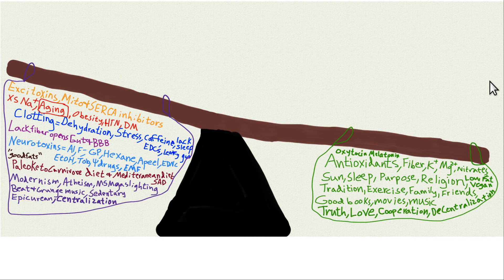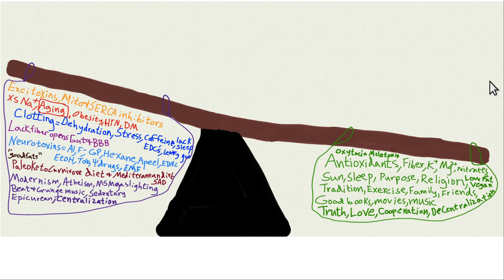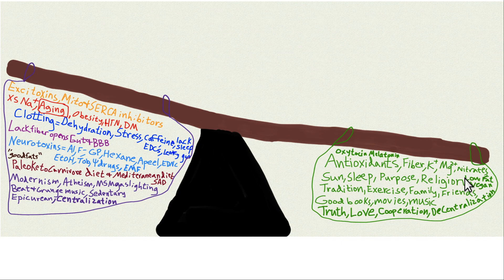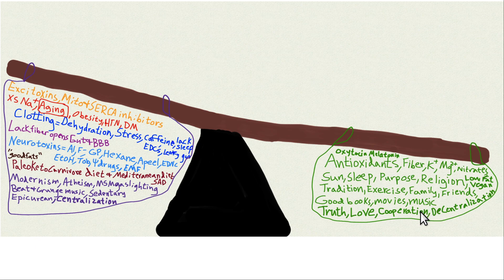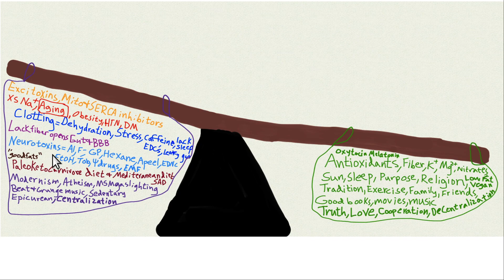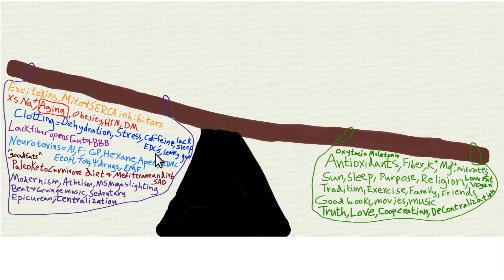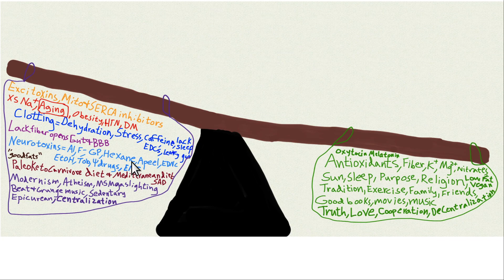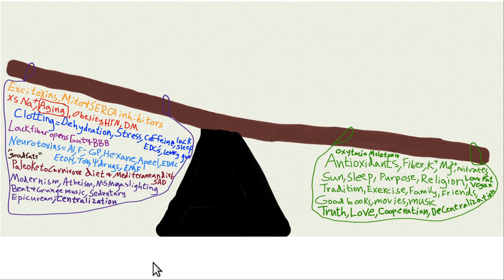The seesaw metaphor for brain health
Cognitive decline is almost always multifactorial.  Once you learn was does it, you can avoid almost all of them, except aging.